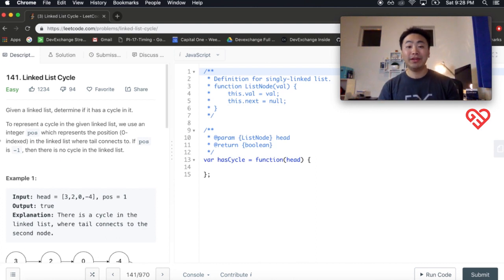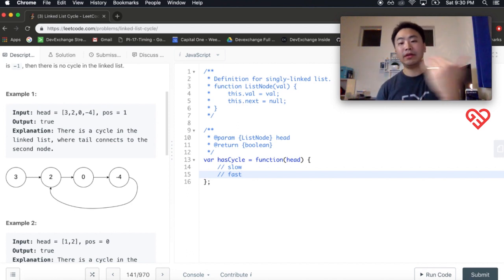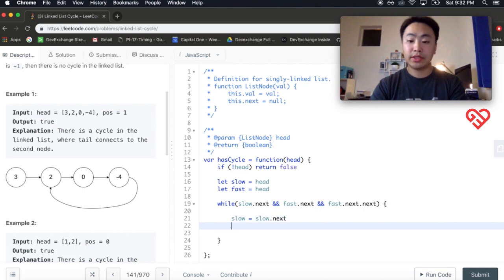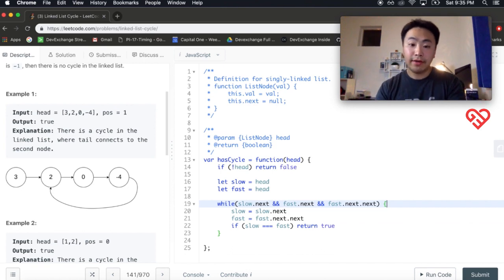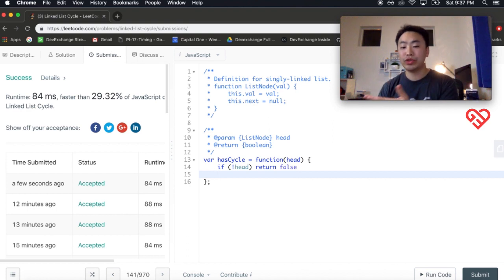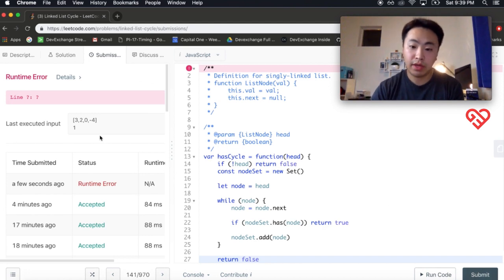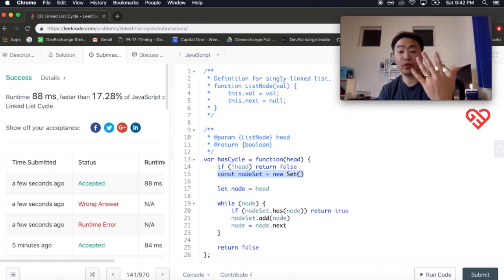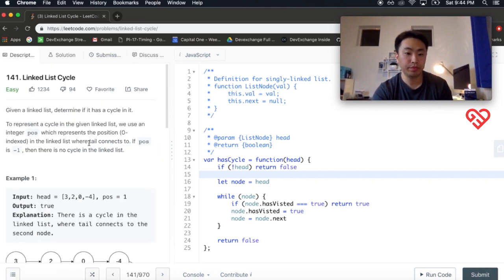Leet Code Javascript Interview Questions and Answers - Linked List Cycle Detection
In this video I go through one of the most classical programming interview problem, e.a. linked list cycle detection. A linked list is a very commonly used data structure and it is definitely worth your time studying. In this video, I go through three separate ways of solving this problems while looking at the pros and cons of each method. Happy coding every one :)

My Gear
Laptop (Mac Book Pro)
Bag Wandrd PRVKE (21L, Black)
Headphones (Apple Airpods)
Camera (Canon G7X Mark II)